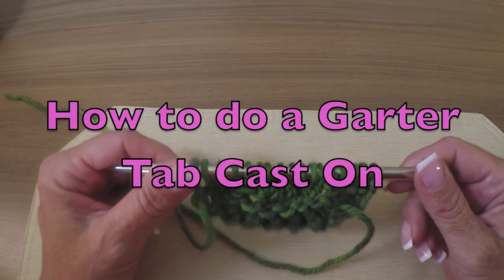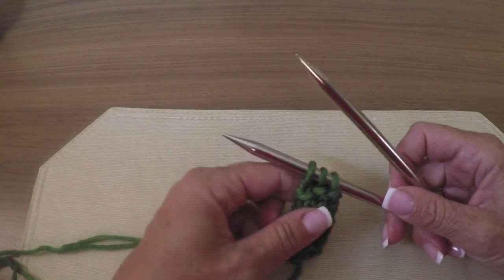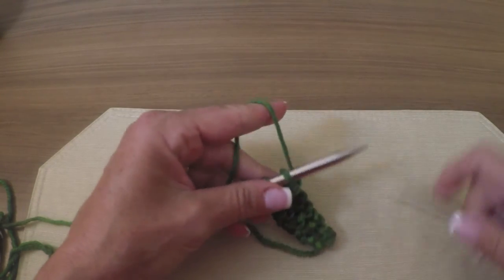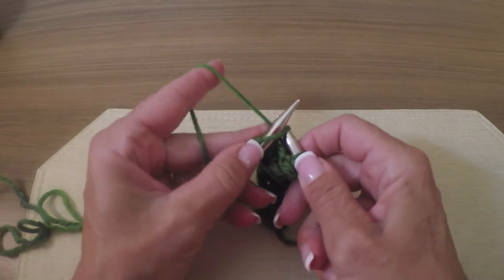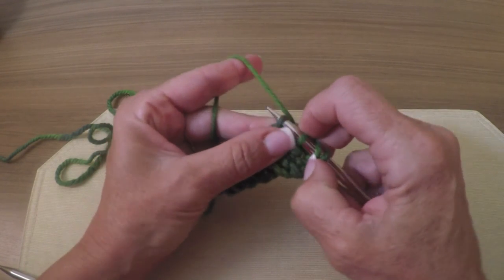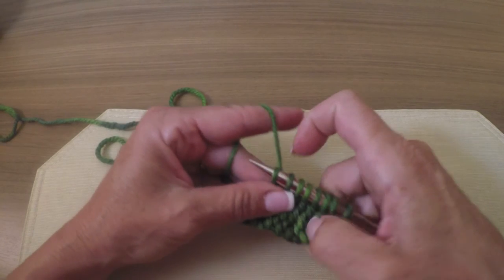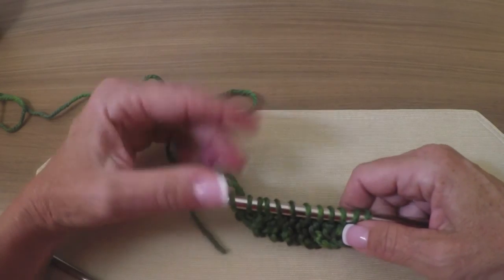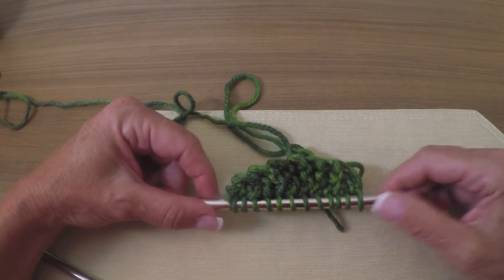How to do a Garter Tab Cast On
Learn this popular cast on that works great for crescent shaped, top down shawls.